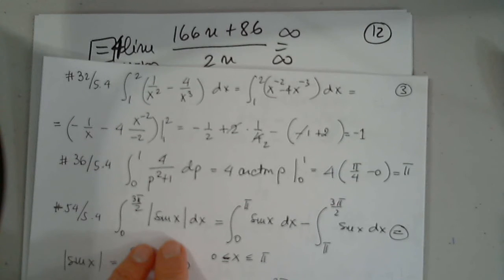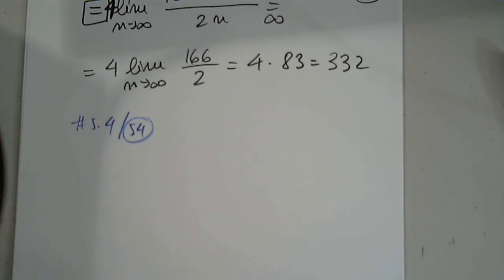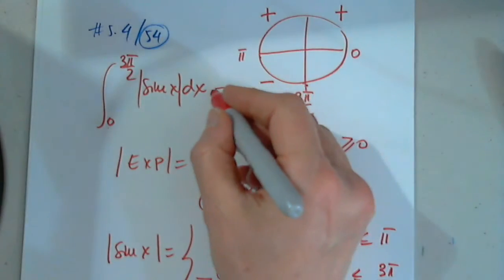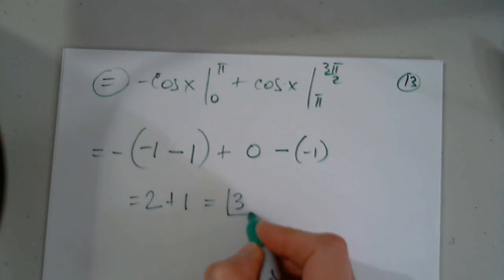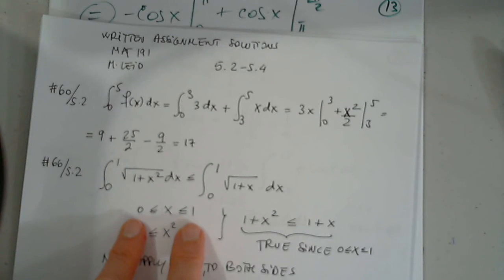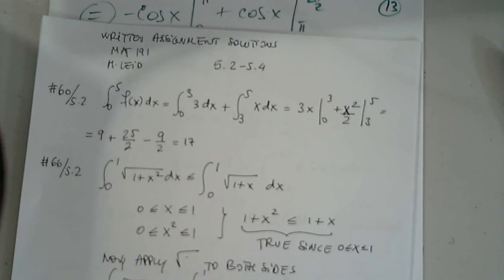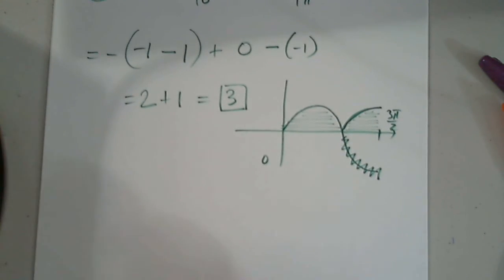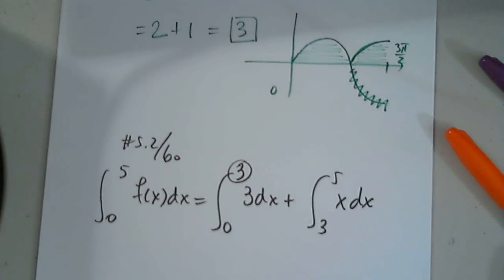MAT 191 TEST 4 REVIEW PART 6 MAY 4